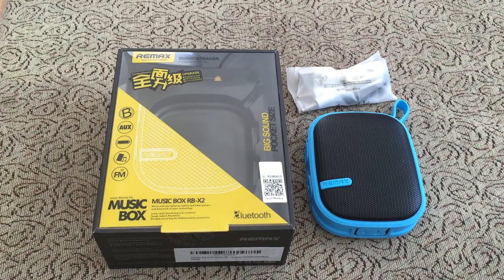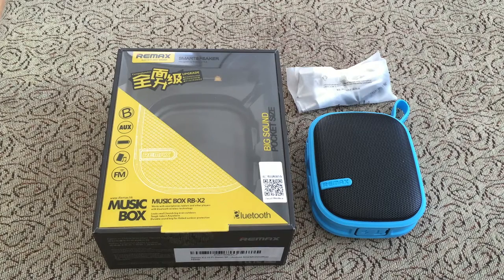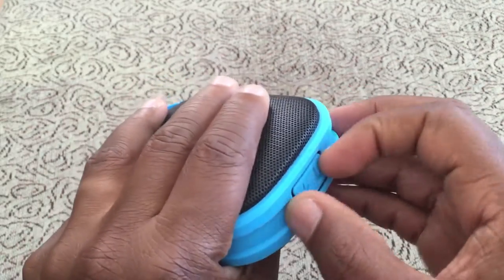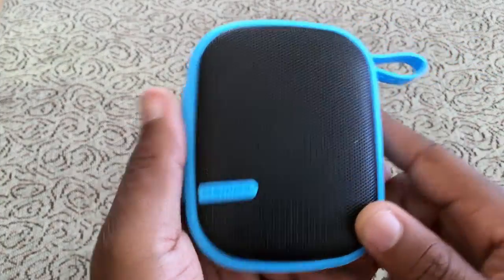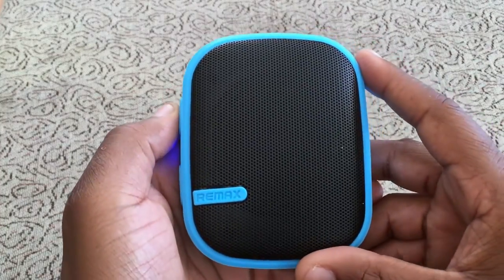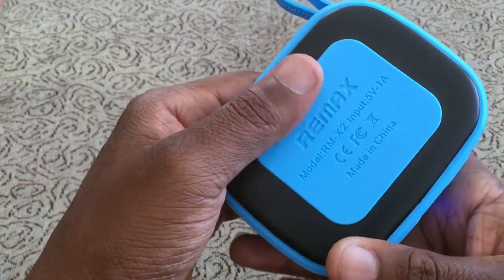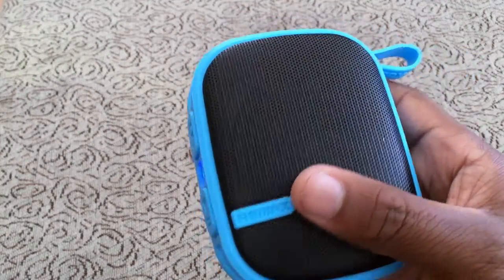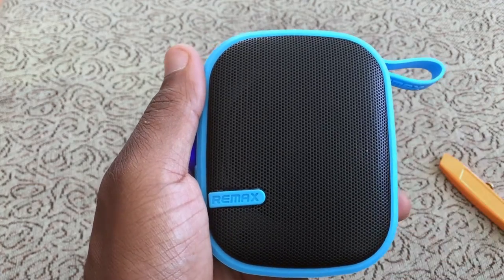Remax X2 Ultra Portable Bluetooth Speaker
1. Bluetooth: Latest Advanced Bluetooth version V4.0 with A2DP profile, more power saving and faster transmission speed, with wireless connection distance up to 10 meters . Work with any bluetooth-enabled devices,including iPhone, Android smartphones, tablets, iPad, laptop or MP3 players, etc.

2. As an alternative, the 3.5mm Aux can be used as another option for sound output. The built-in FM radio covers a full frequency of 87.5-108MHZ

3. Handsfree: Built-in high sensitivity microphone with HD-Voice and Noise cancellation DSP technology delivers Crystal clear call quality

4. The small size with powerful li-polymer rechargeable batteries(1000mAh) last for up to 5 hours play on a single charge. Or plug the speaker into a wall charger or computer with the included standard micro USB charging cable and play through the night

5. The Bluetooth speaker side is made from high-end silicone, shock-proof and anti-scratch; while the silicone patch on the speaker back well prevent the noise caused by the vibration of speaker when playing. A carabiner is included so that you can attach the speaker to your bag or packsack on the go